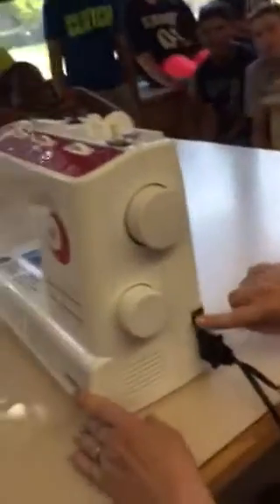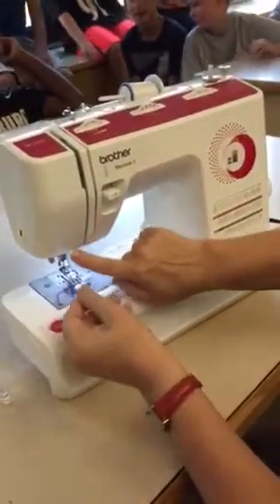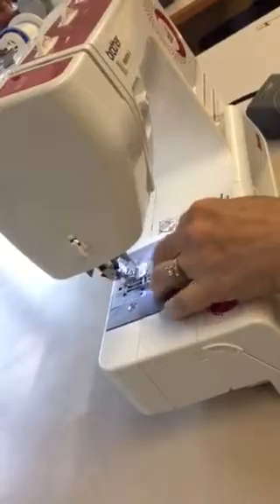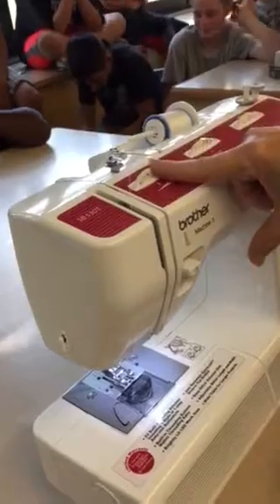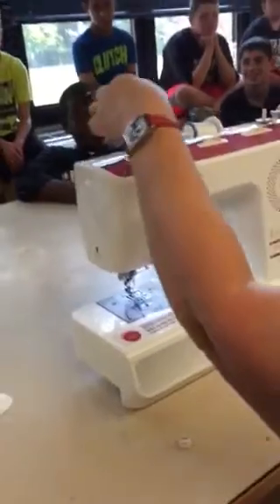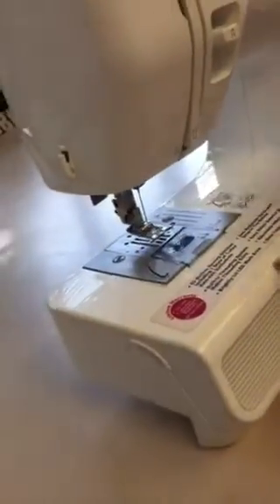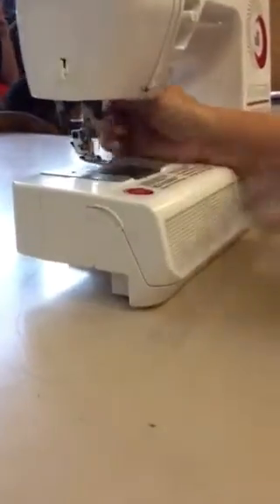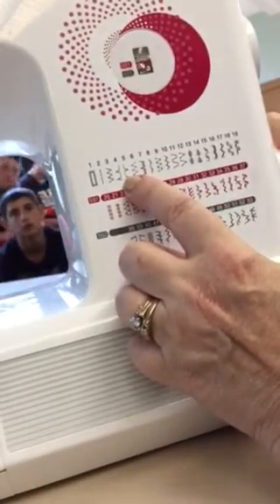Sewing machine parts- Churchill